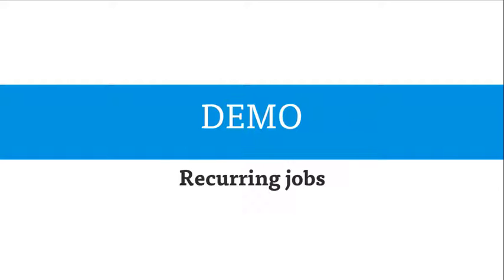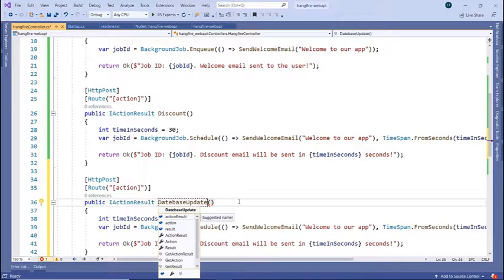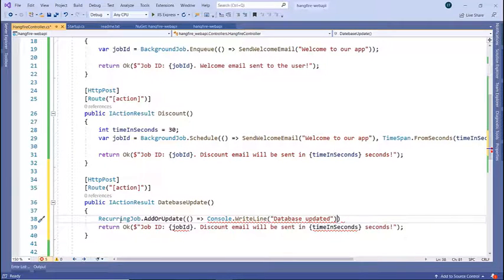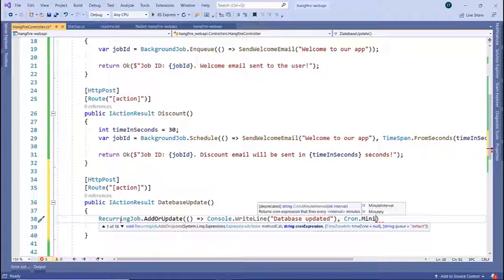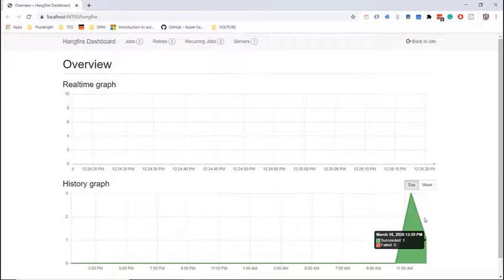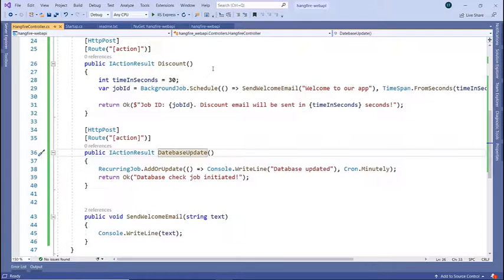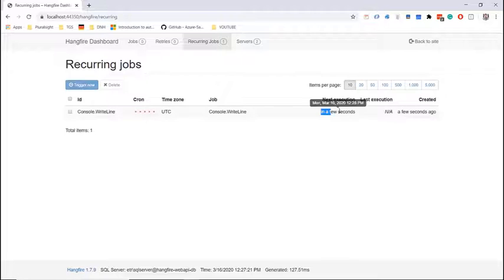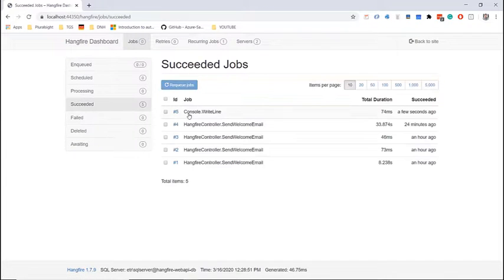06. Recurring Jobs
In this part, you will create your first recurring job.
You will:
- Add new API Endpoint
- Use the AddOrUpdate method of ReccuringJob class
- Test API Endpoint using Postman
- Hangfire Dashboard Overview